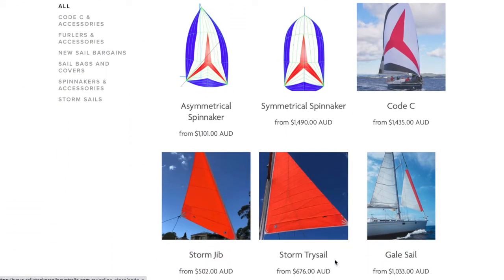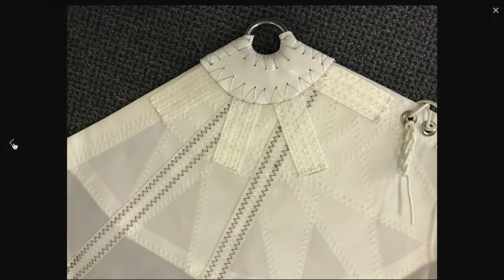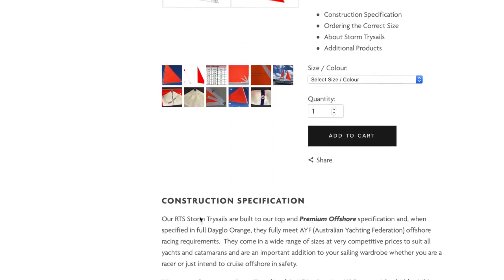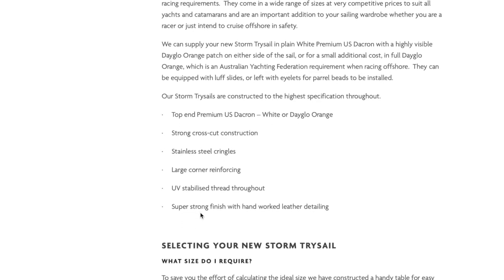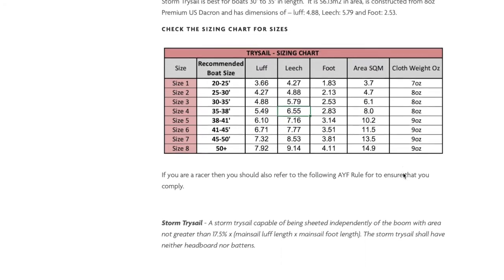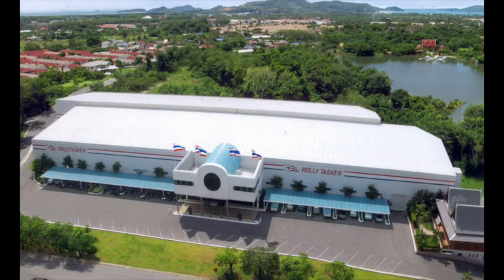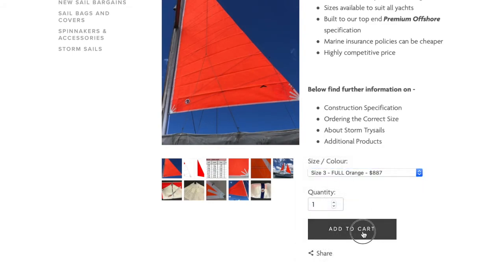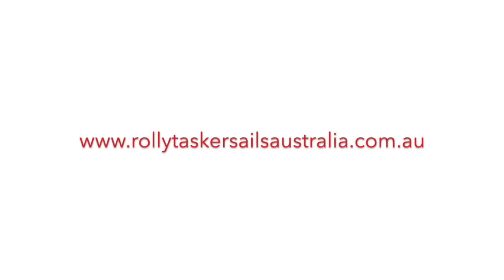Storm Trysail - Rolly Tasker Sails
This video will give you an insight into our Rolly Tasker Sails - Storm Trysail .  We will explain what they are used for, the construction specifications, the sailcloth type and selecting the correct size and much more in this educational video.